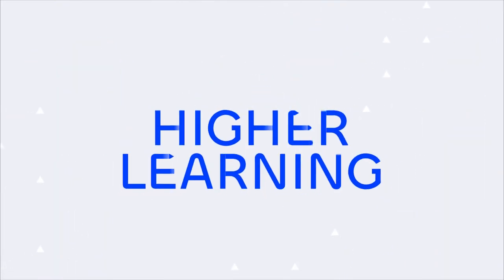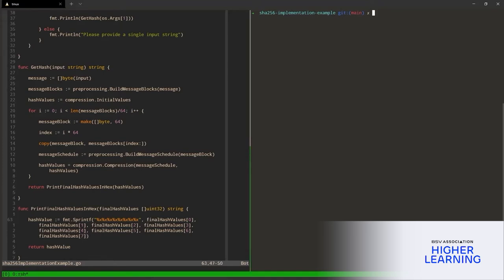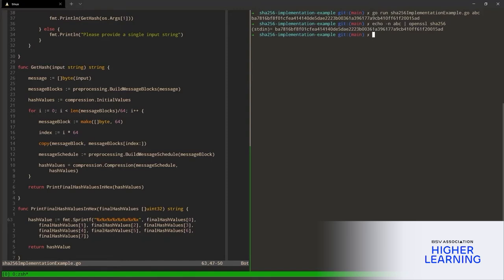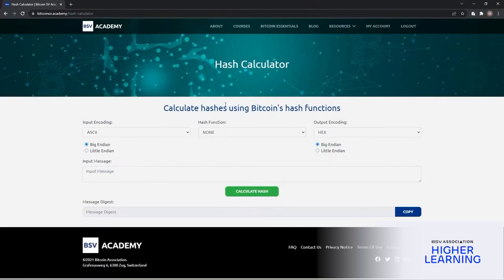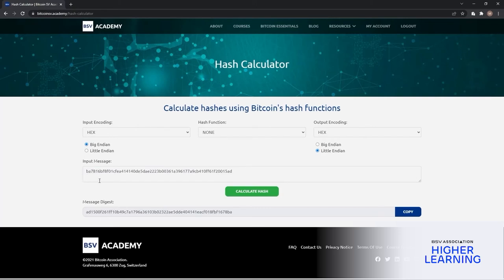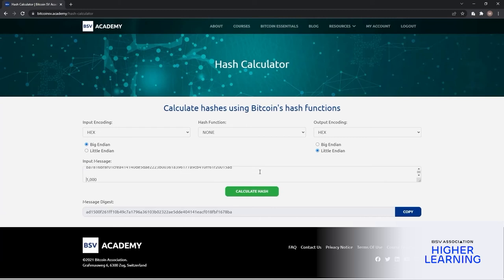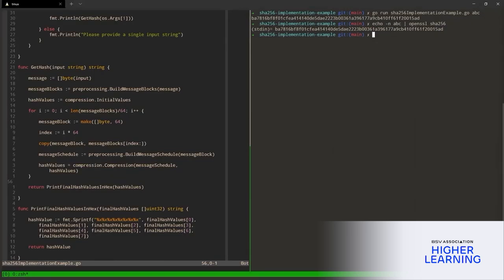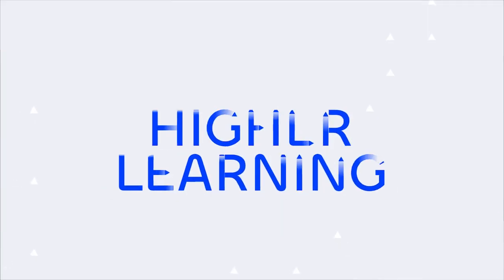SHA 256 GoLang Implementation - Value Construction and Output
From Chaining Variables to Hash Digest
The final step in SHA-256 is to take the chaining variable values (produced during the compression step) and concatenate them into a single hexadecimal string.

In GoLang, this is straightforward.